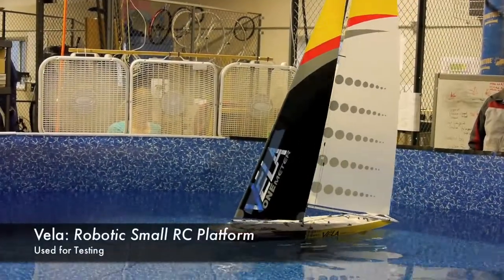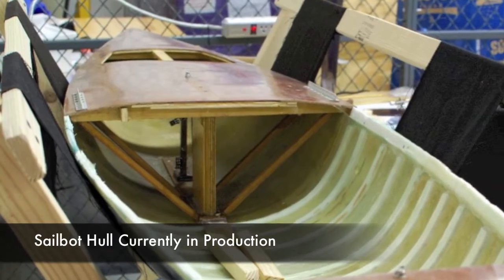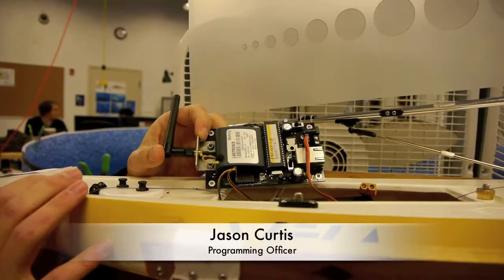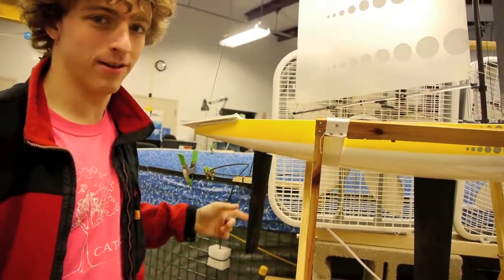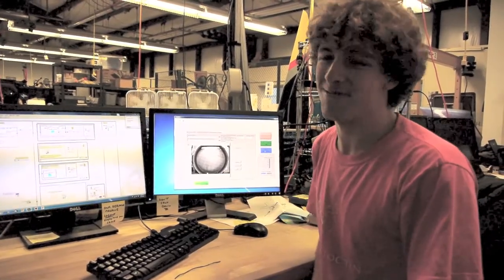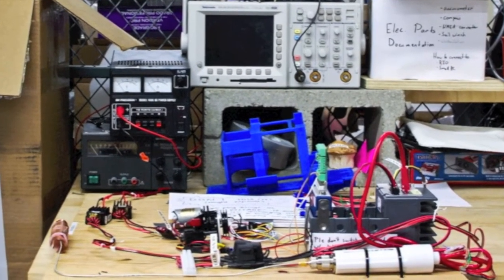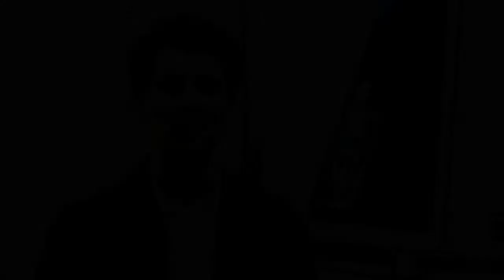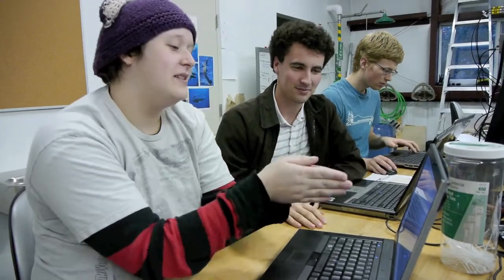Introduction to Olin Sailbot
A first look into Olin College's Robotic Sailboat Team. How it got started. What the challenge is. A few words from the people working on it.